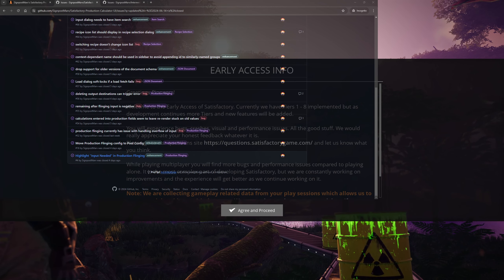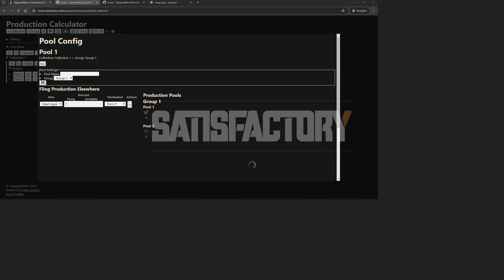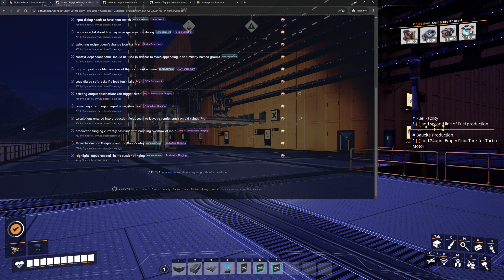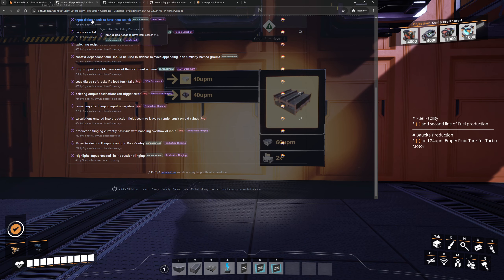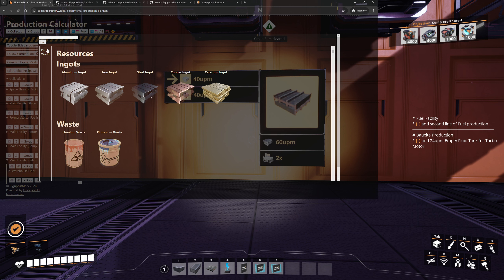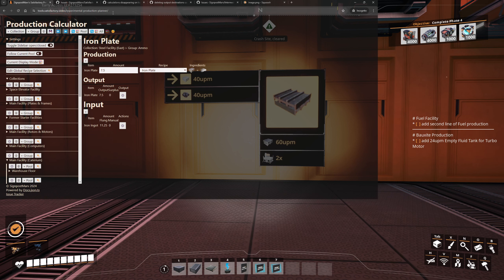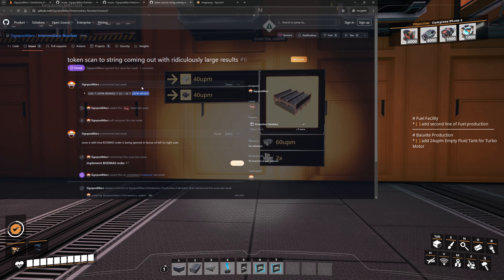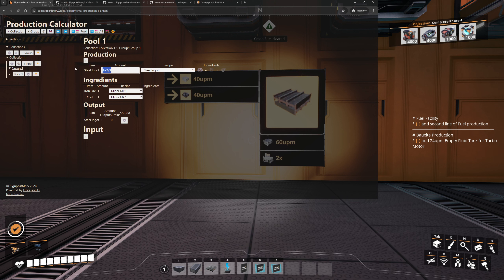Marv's Production Planner; State of Dev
In which we go over the closed issues in the last week's development. also found a bug 😅 -- Watch live